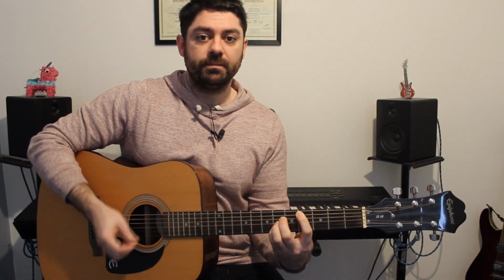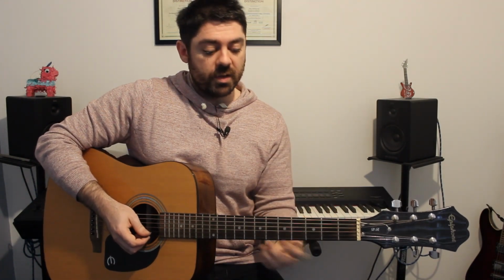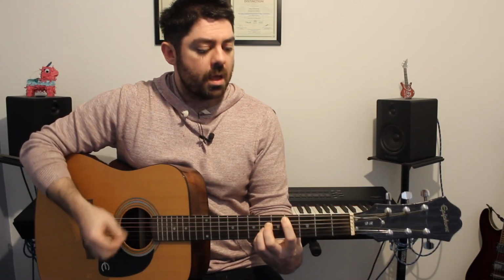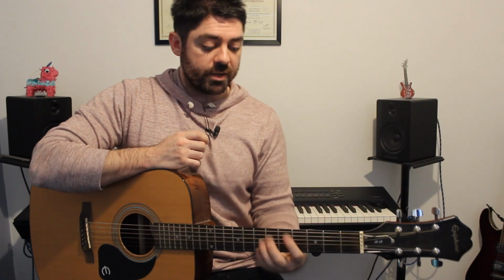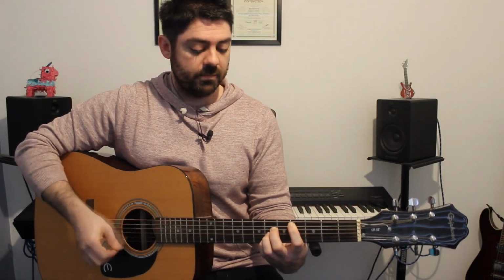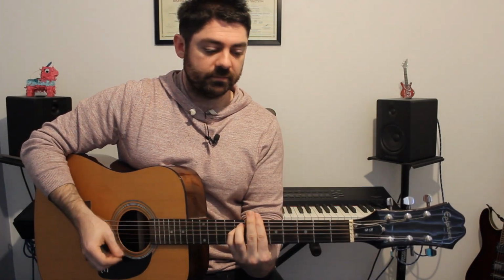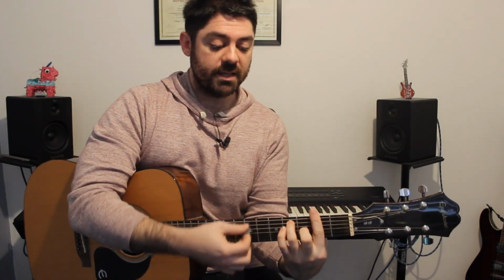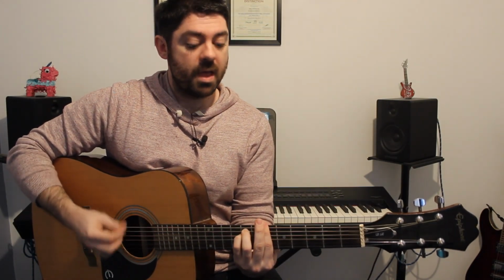Hello GROUPLOVE Guitar Tutorial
Let me know what you think of my tutorial for Hello by GROUPLOVE in the comments below, do you have any song suggestions?